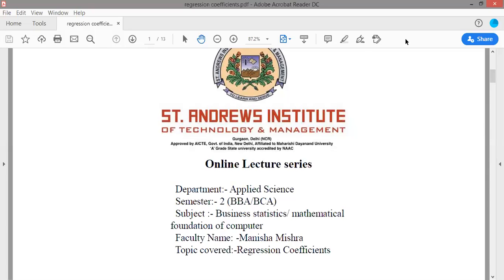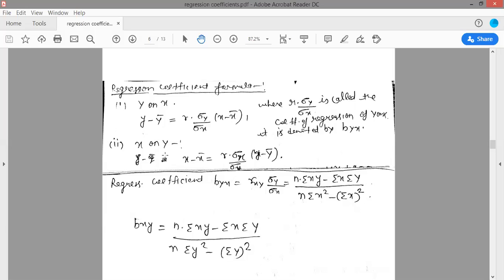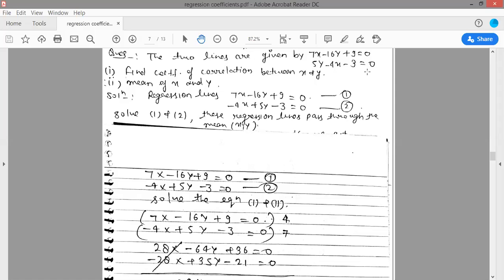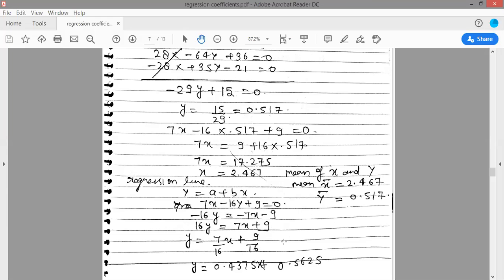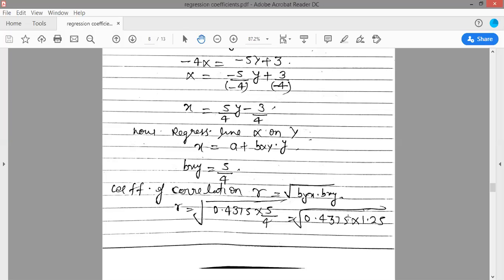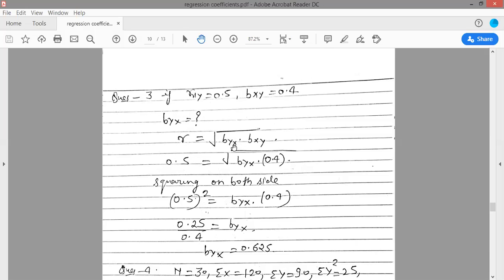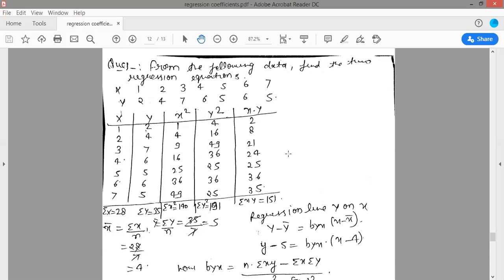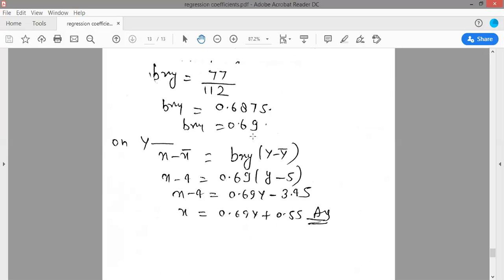SAITM BCA SEM 2 MATHEMATICAL FOUNDATION OF COMPUTER UNIT 1 LECTURE 8 BBA SEM 2 BUSINESS STATISTICS U